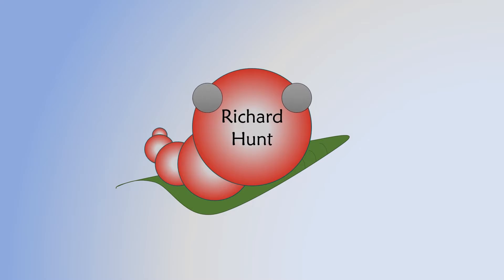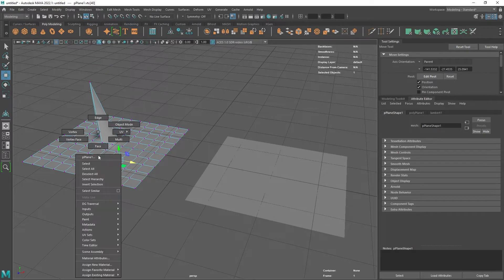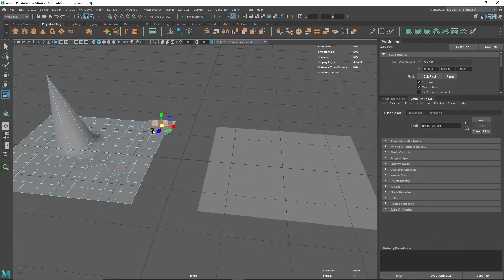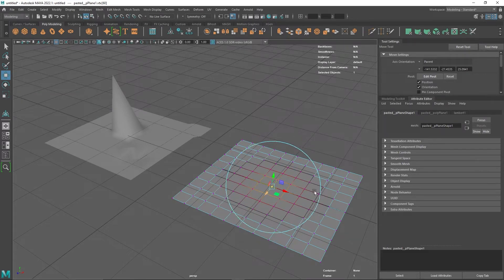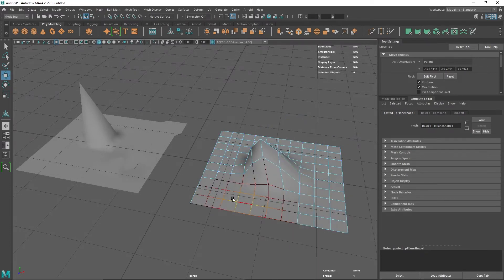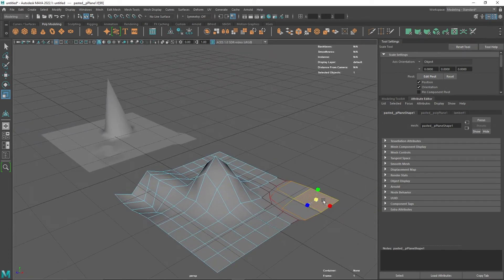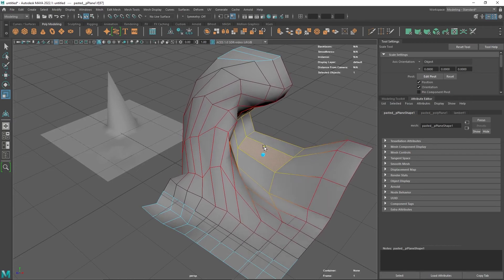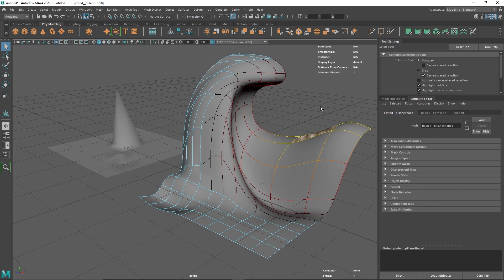Soft Selection in Maya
Soft selection in Maya allows you to create gentler curvature on your models.

To use soft select press b on your keyboard and from there select the vertex, edge, or face you want to alter.